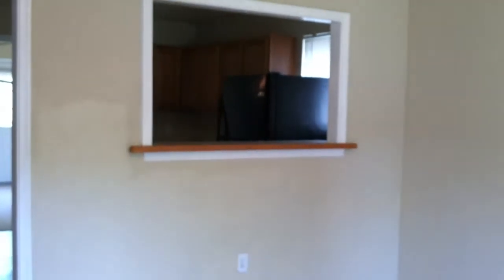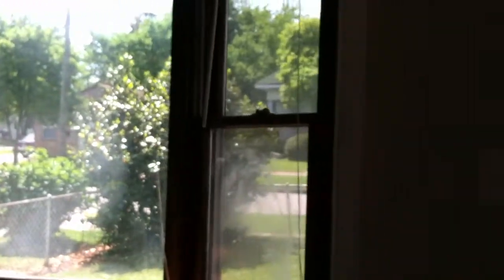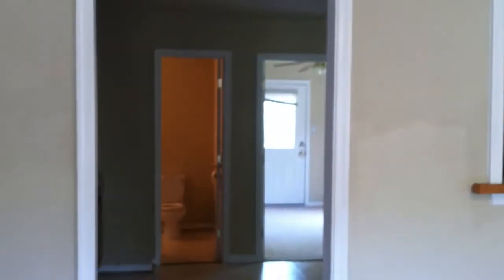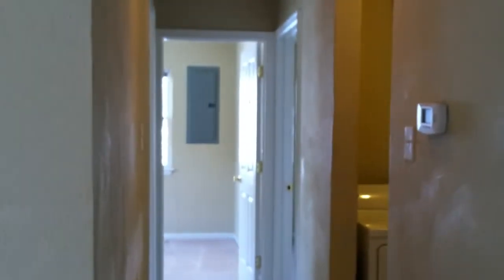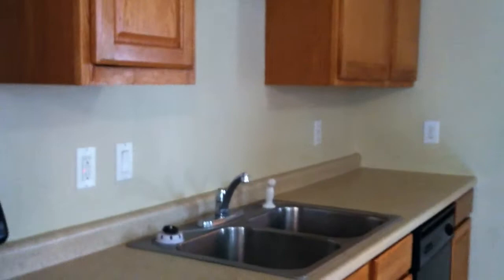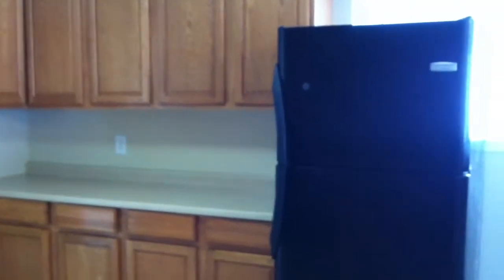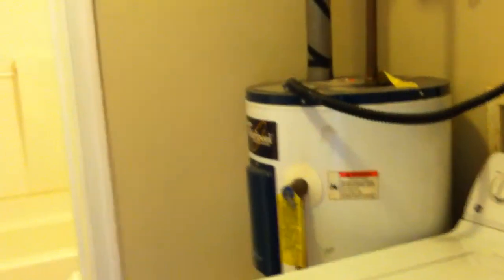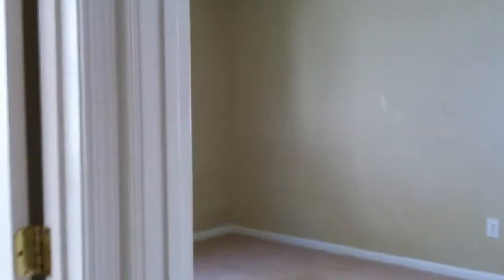1410 W. 39th St. Norfolk VA 23508 Real Property Management Hampton Roads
for help finding rental properties from RPM Hampton Roads.

Located within walking distance to ODU this home is perfect for roommates on a budget! This home is minutes to the Norfolk Naval Base and Downtown Norfolk, and close to lots of shopping, dining, and entertainment.

This home was recently renovated, has 4 bedrooms and two full baths, a main living room, and spacious kitchen. This home even includes a washer and dryer.

There is a spacious back yard with a detached single car garage for storage. The yard is fenced for privacy and is a great space to BBQ, entertain, or just relax.

A wide private driveway in front provides off street parking and leaves more space for your guests! Call for more details, showing times, or for similar listings in other areas.

Interested in submitting an application?  Visit our office at :
5386 Kemps River Dr., Ste 111
Virginia Beach, VA 23464